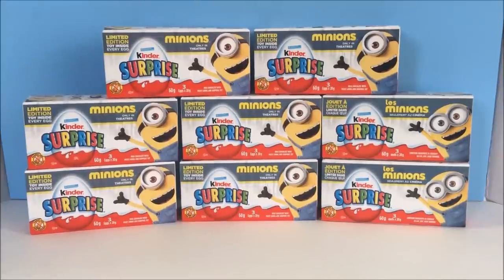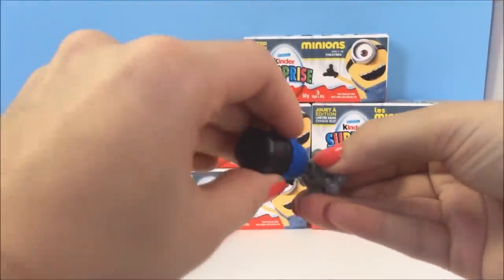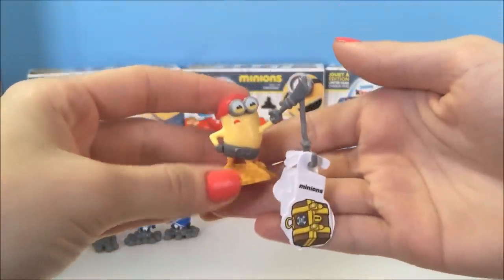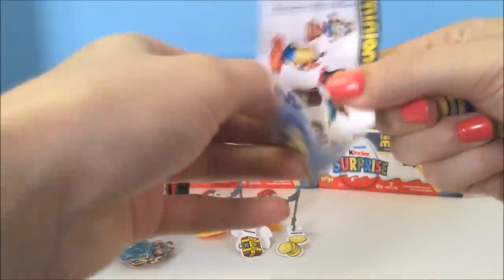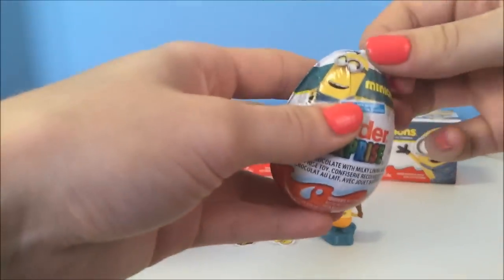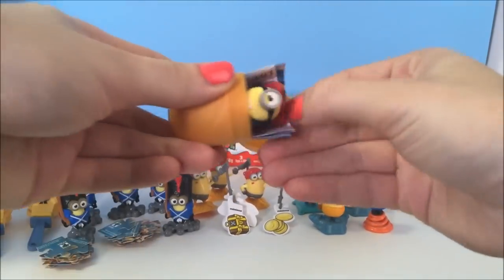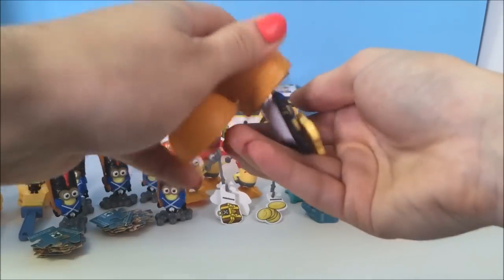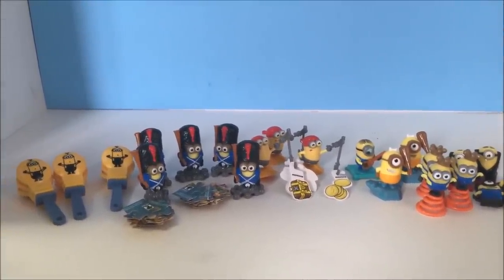24 Kinder Surprise Eggs Despicable Me Minions - Mystery Toys Unboxing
Kinder Surprise Eggs Despicable Me Minions with limited edition toys to collect.

Mini Figures from Minions 2015 The Movie
Mystery Toys features toys surprise videos that introduces children to simple learning concepts using popular toys from our favorite series like Paw Patrol, PJ Masks, Disney Cars, Peppa Pig, Mickey Mouse, Doc McStuffins, and Marvel and Justice League superheroes!

With our fun videos, kids will learn colors, numbers, the alphabet, character names, and more!
おもちゃ, 玩具, đồ chơi, игрушка, ของเล่น, juguete, mainan, jouets.